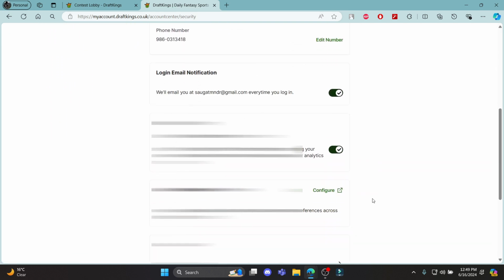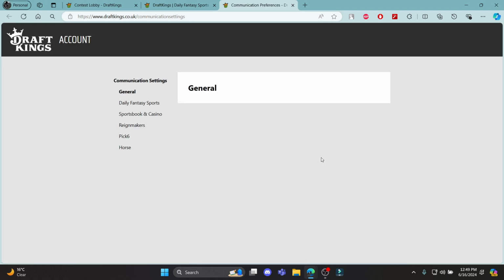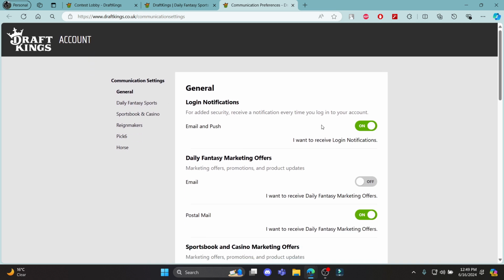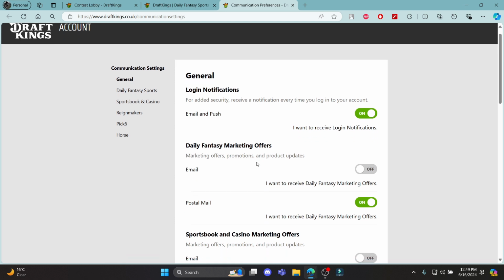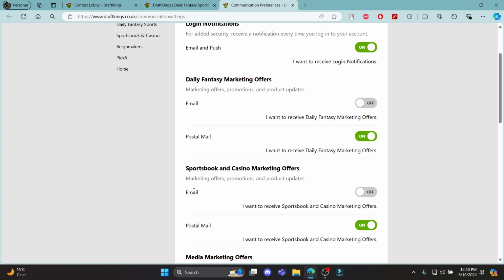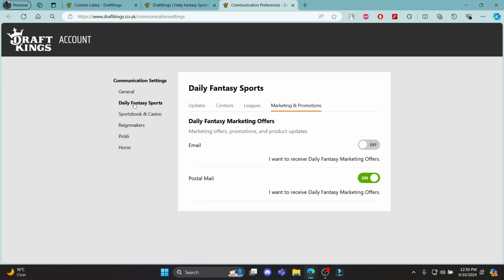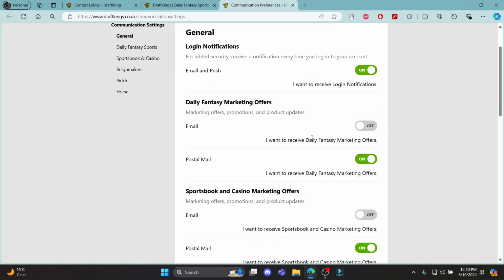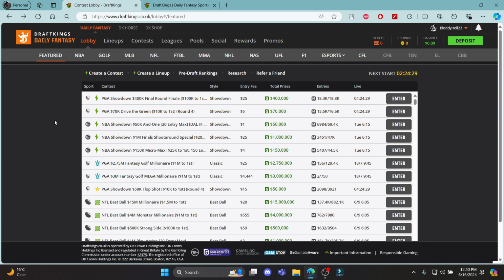How To Configure Communication Preference On Draftkings (Full Guide)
Learn how to easily customize your communication preferences on DraftKings! This simple guide will walk you through the steps to control the types of emails and notifications you receive. Stay updated on important information while minimizing clutter in your inbox. We hope this guide has been helpful in customizing your DraftKings communication preferences.

00:00 intro
00:15 Configure Communication Preference On Draftkings